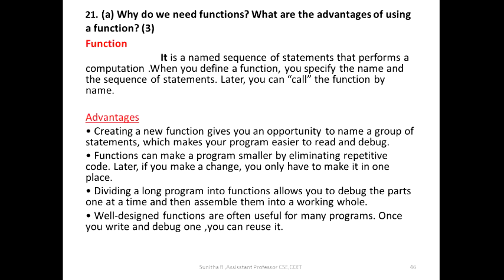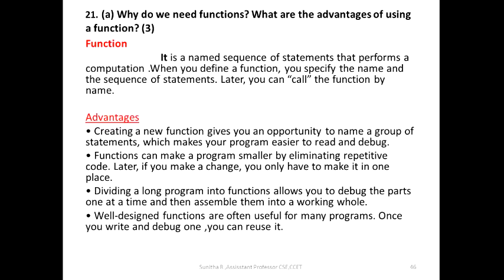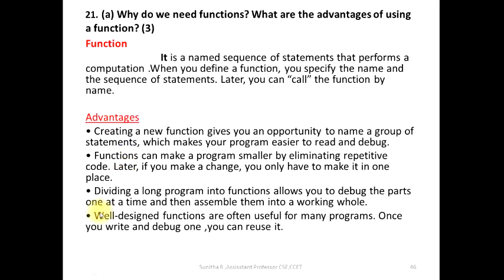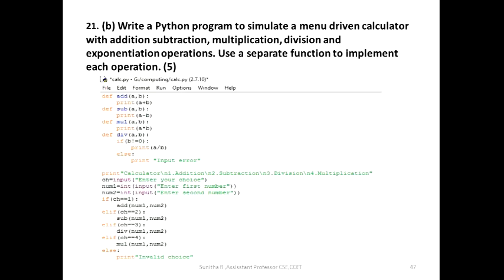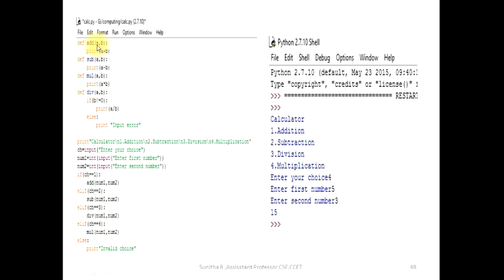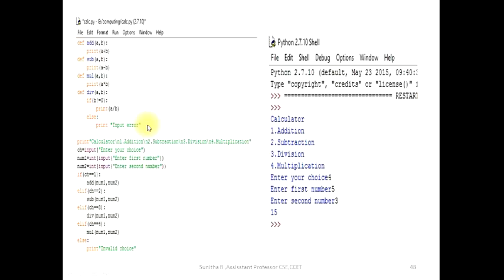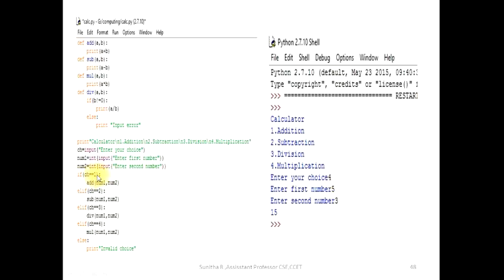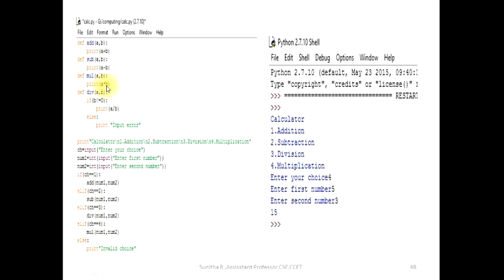KTU _ BTECH_ Introduction to Computing and Problem solving _BE101-5_ PART 11 (Solved Question Paper)